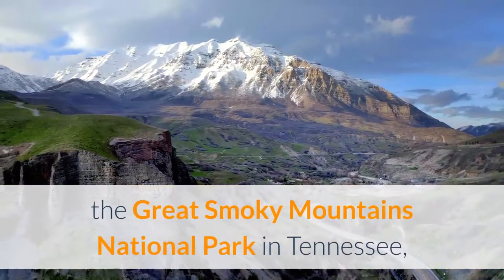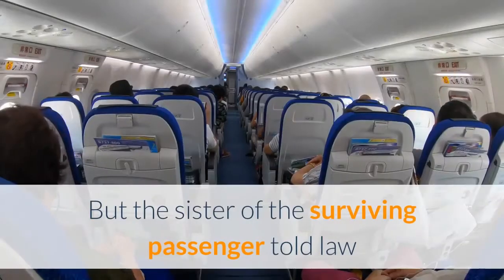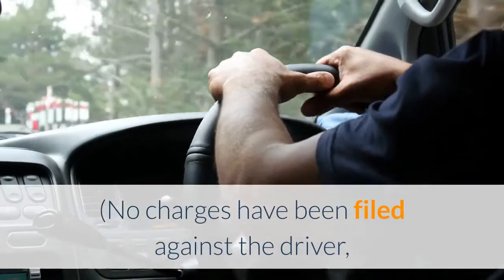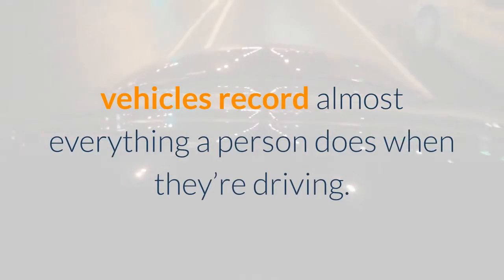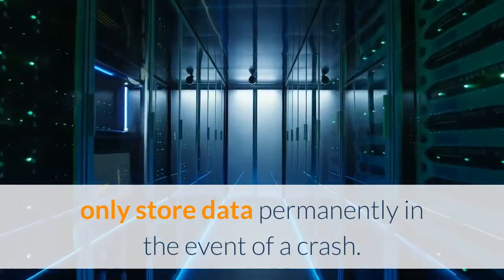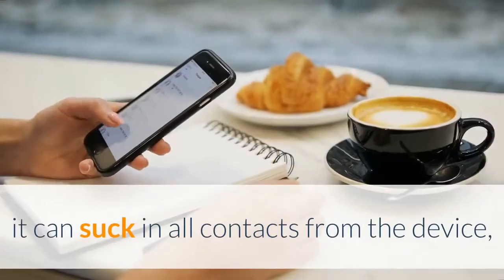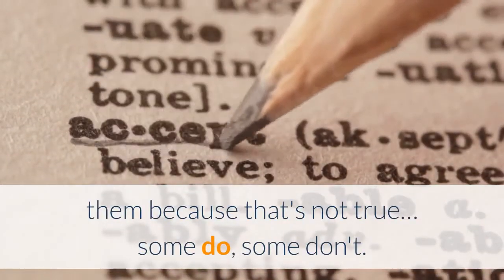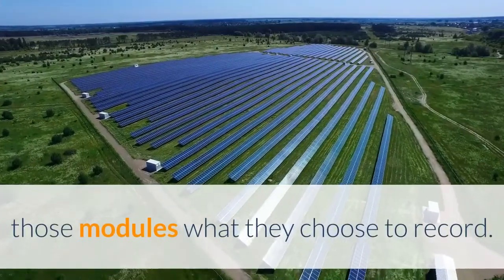How Your Car Watches Everything You Do And Everywhere You Go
When police came across a crashed Honda Accord in the Great Smoky Mountains National Park in Tennessee, they noticed some opened containers of alcohol. They suspected intoxication may have played a part in the single-vehicle accident that had led to the death of one of the two passengers. The driver was asked by a National Park Service investigator whether or not he’d been drinking, to which he said he had not. But the sister of the surviving passenger told law enforcement that all three of those inside the car had been consuming alcohol on the evening of the crash. To try to determine what state the driver was in, the Tennessee Highway Patrol stepped in and determined that they should look at data from the airbag control module (ACM). This hidden part of the car records the approximate speed, the braking and the amount of throttle used by the driver. The police wanted to know what was happening before and during impact. (No charges have been filed against the driver, so Forbes is not revealing his name.)It’s obvious why law enforcement would want access to such information: it could help prove a driver was in an inebriated state when behind the wheel, or show they were controlled up until the accident. But the warrant also points to a wider issue: how modern vehicles record almost everything a person does when they’re driving. The ACM is just one of many modules that records what’s happening in a vehicle at any one time. Ben LeMere is a former government forensics officer and the founder of Berla, one of the federal and local law enforcement’s favorite car forensics providers. He explains that the airbag module will typically only store data permanently in the event of a crash. The only information recorded is from the preceding seconds before the accident and during the event. Everything else gets wiped. But LeMere notes there are many other modules within a vehicle that may record data. Location information, for instance, could either be held in the entertainment systems or in the brake light module, depending on the vehicle. If a phone connects to the infotainment module, it can suck in all contacts from the device, as well as information about its make and unique identifying number. Whatever passengers and drivers have been watching or listening to could also be recorded within the relevant part of the car’s network.“Not all cars are equal,” LeMere told Forbes. “It's tough to say blanket statements like all modern day cars record location data when you're not using them because that's not true… some do, some don't. It could be in the infotainment system, it could be in the telematics module. It could even be in the brake light module... And there's over 25GB of data per hour flowing around this [car] network, and the modules have to communicate with one another to make the car actually just work. It's up to the individual developers of those modules what they choose to record.